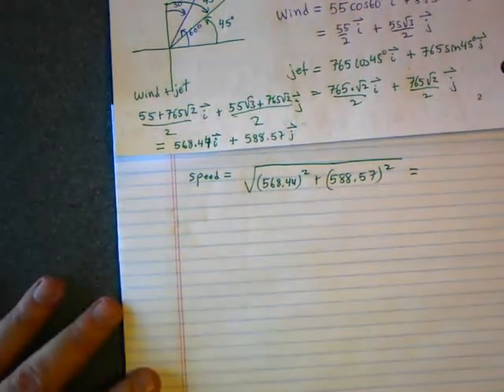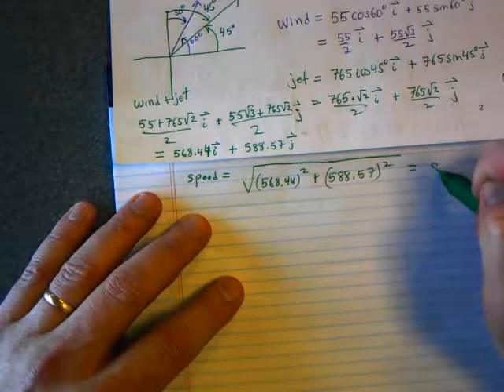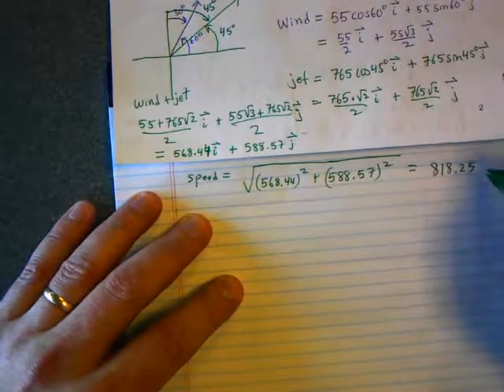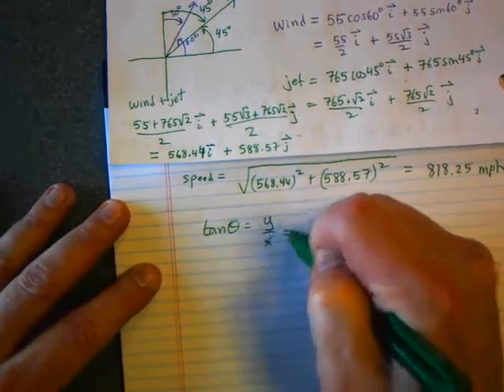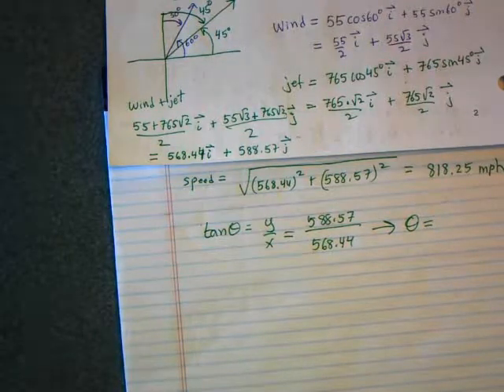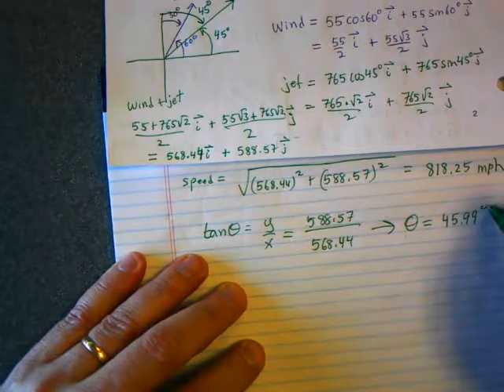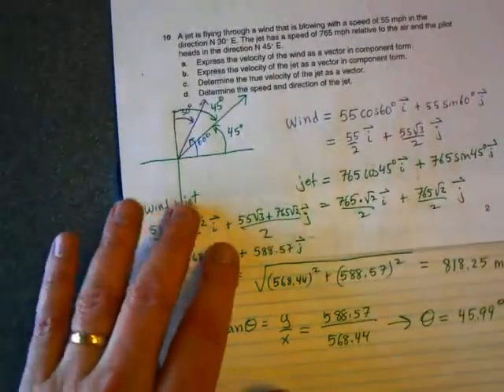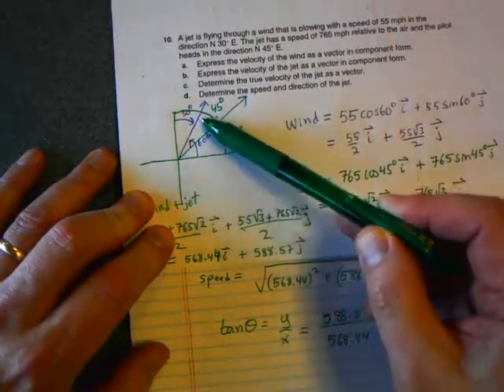Math1412 Stewart 9-1 continued